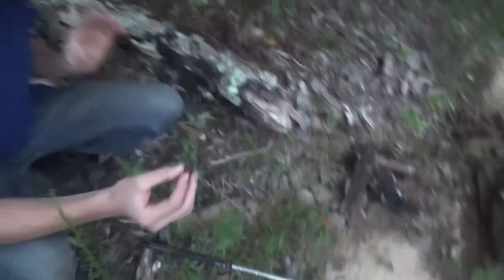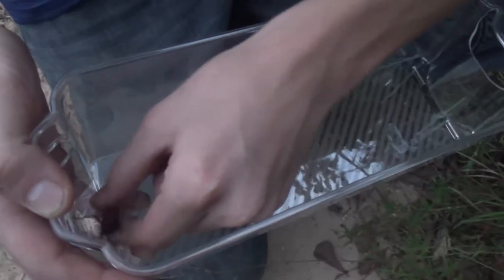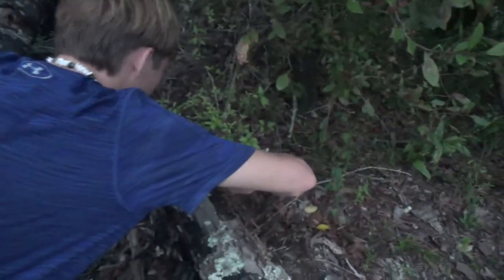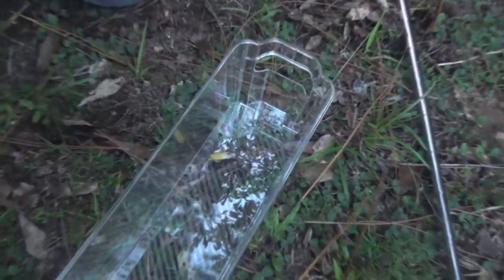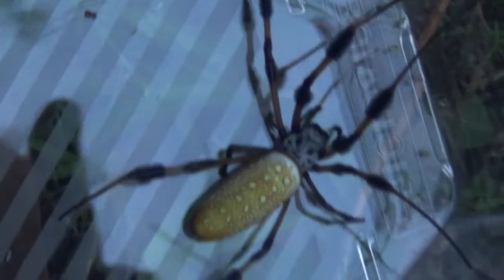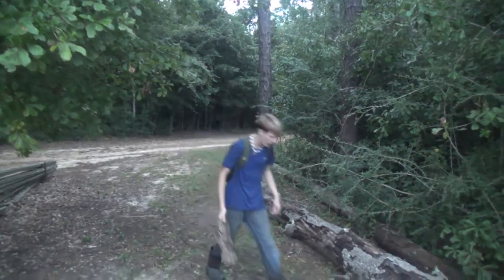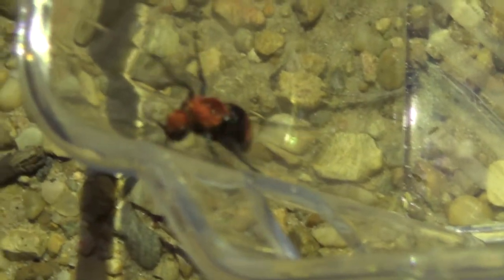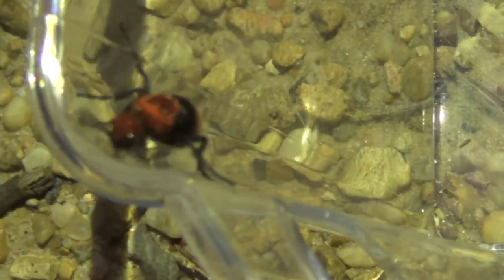Red Velvet Ant!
I'm sorry if this video BUGS you a little bit! Bugs are all around us, no matter what they're always around, even when you don't want them to be! So, since we are always seeing bugs, and having problems with bugs, might as well learn about them!
     Join Cajun Boy (Zachary Gray) as he catches some of the creepiest little crawlies you'll ever find! As well as, one very famous bug, the red velvet ant!